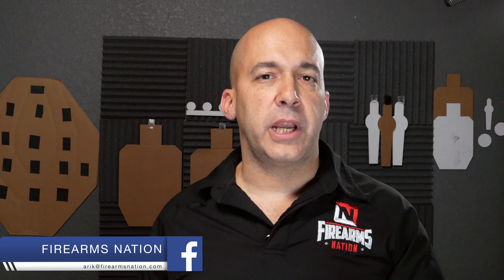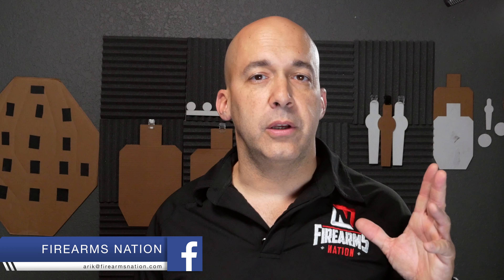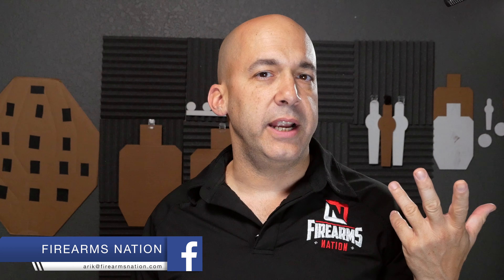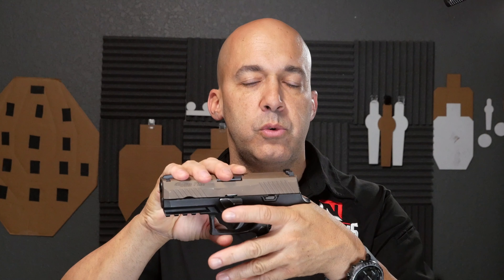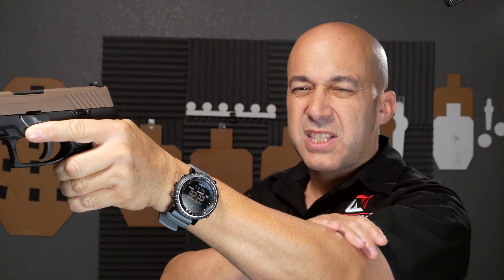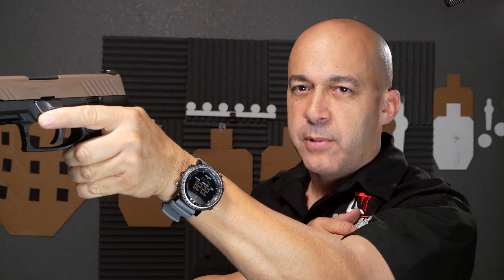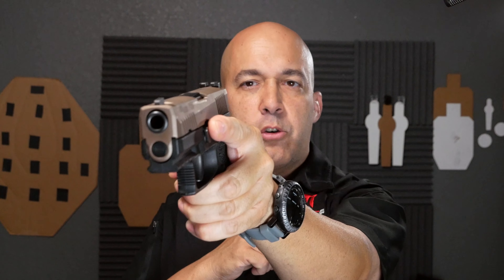TRAINING TECH THURSDAY! Weak HAND Shooting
I received a question on weak hand shooting (or off hand...) and how to aim.  When shooting one handed you need to compensate for the lack of support to control the recoil.  I like to grip with the ring and pinky fingers as well as pinch with the thumb.

There are two good techniques for shooting one handed.  The canted gun or bending the elbow slightly to engage your forearm.

JOIN THE NATION!